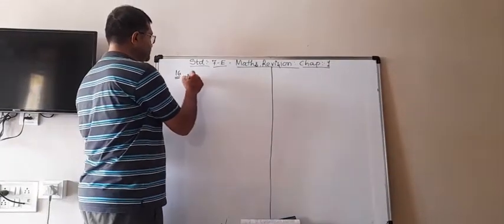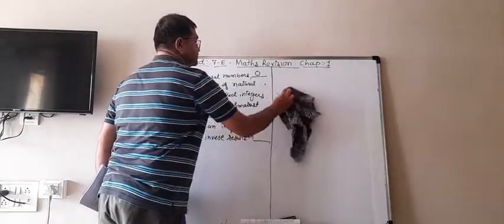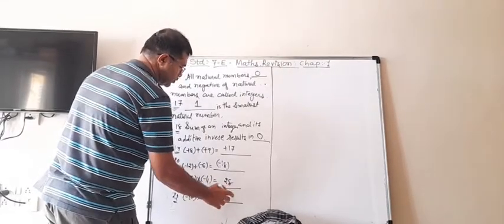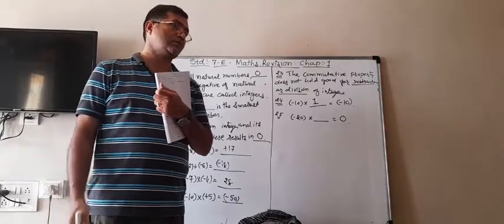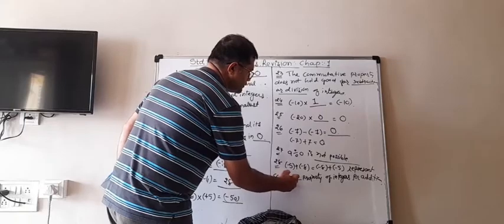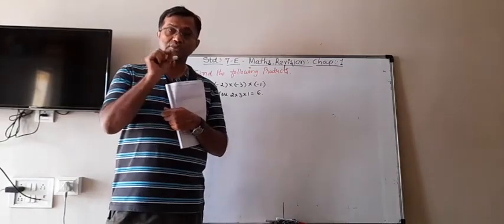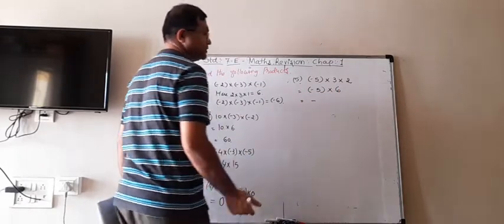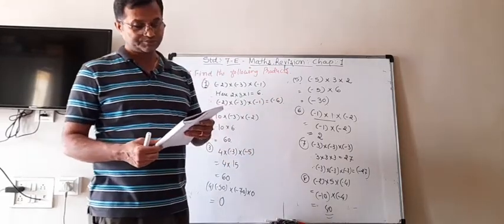Std-7E.Maths Revision.Chap-1.(Video-2)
Chetan Mistry